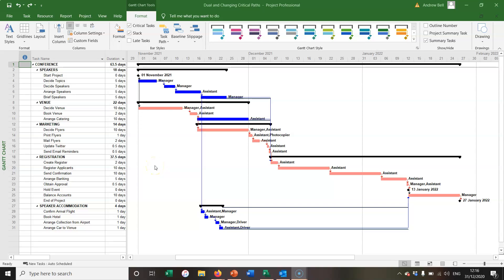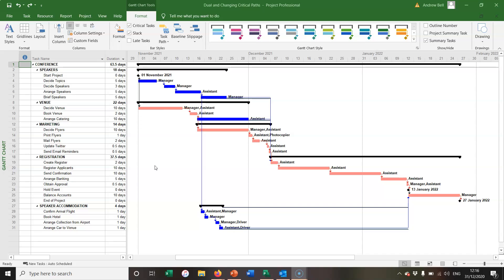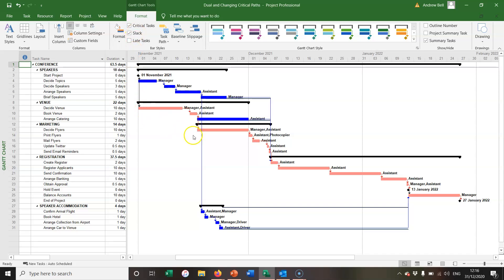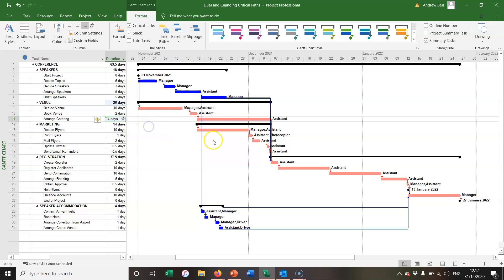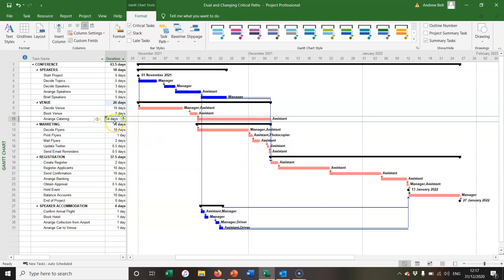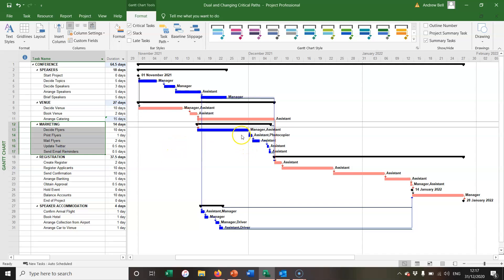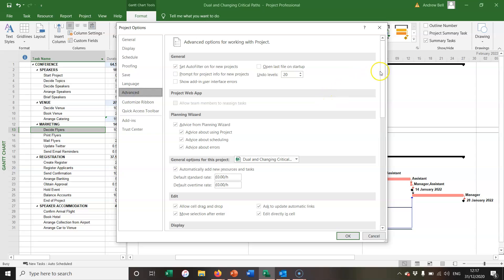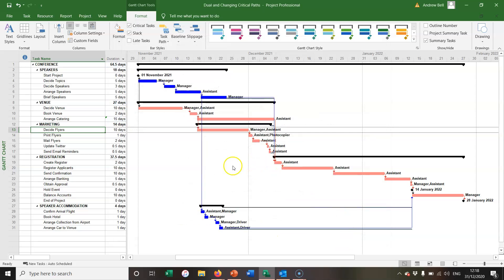Dual and Changing Critical Paths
A demonstration of Dual and Changing Critical Paths in Microsoft Project. The demonstration also shows how to make 'nearly critical' tasks appear as critical.